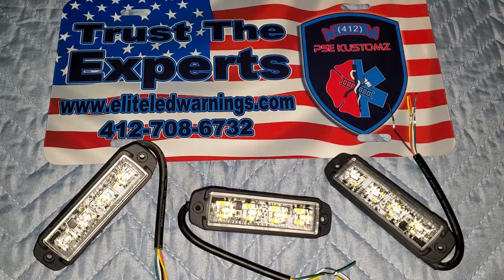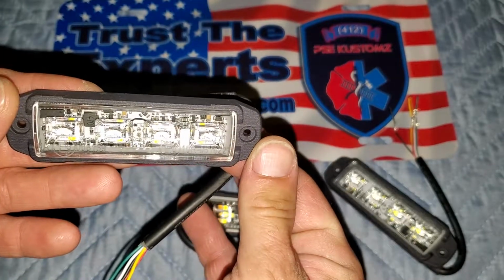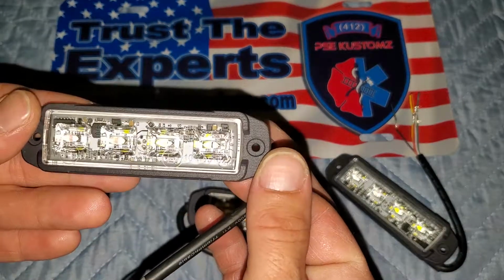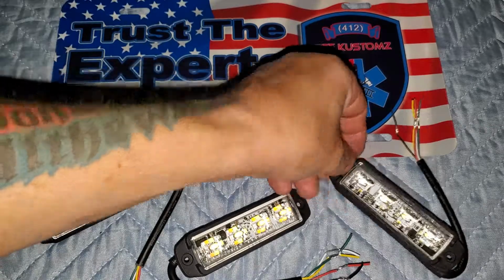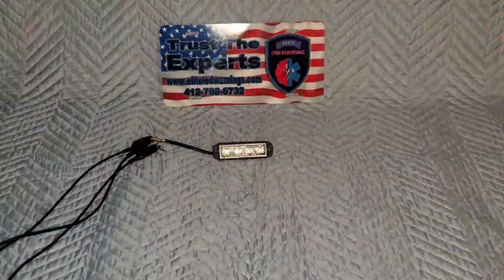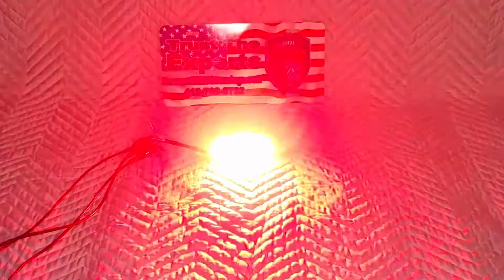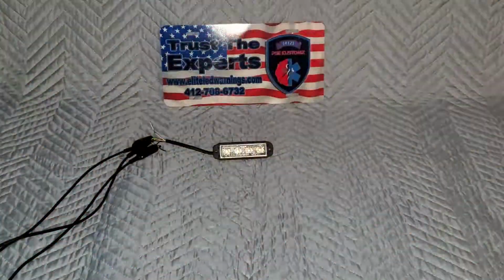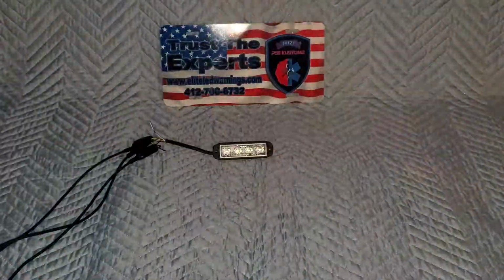Super Slim 4 Led Surface Mount Light Sneak Peek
Matt Sr. gives y'all a sneak peek at our brand new Super Slim 4 Led Surface Mount Lights. One of the slimmest available. These will be available soon.